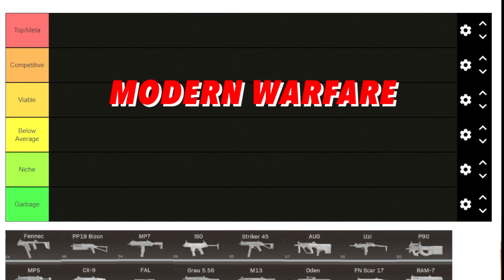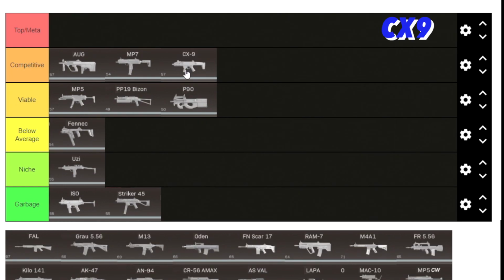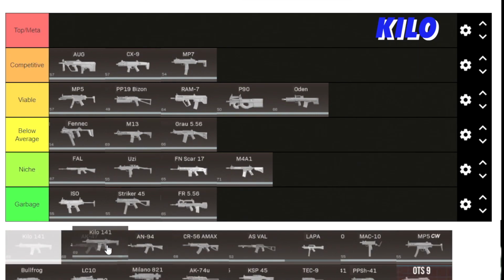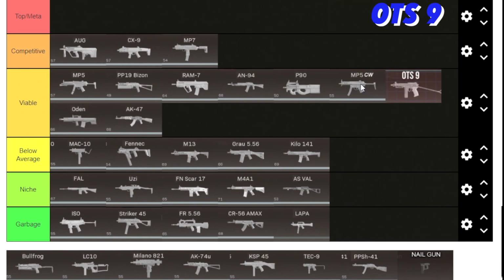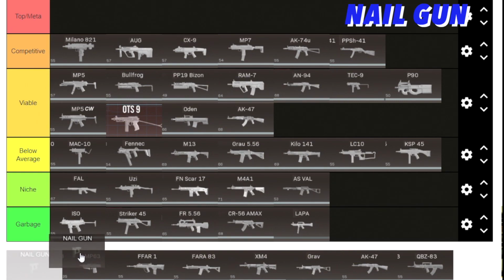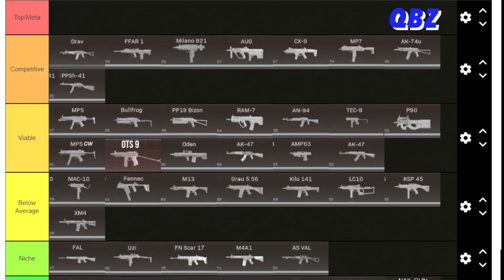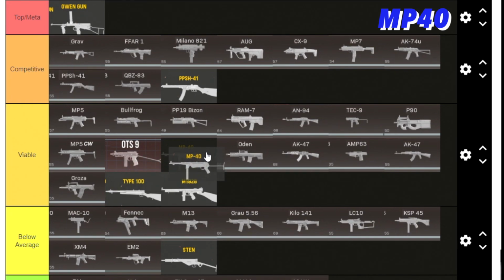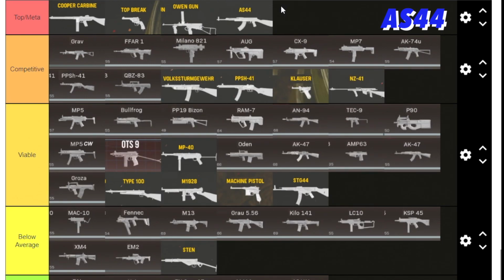Ranking EVERY Sniper Support in Warzone | BEST Sniper Support in Warzone Season 4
I am Ranking EVERY Sniper Support in Warzone to help you determine what weapons to be using on Fortunes Keep, Rebirth, and Caldera! I will tell you what the BEST Sniper Support in Warzone Season 4! What do you think the META Sniper Support is in Warzone? Let me know what your favorite sniper is to use! I love making videos for you all!

0:00 Ranking EVERY Sniper Support in Warzone
0:17 Modern Warfare
5:03 Cold War
10:14 Vanguard